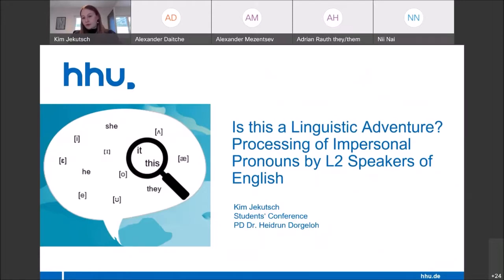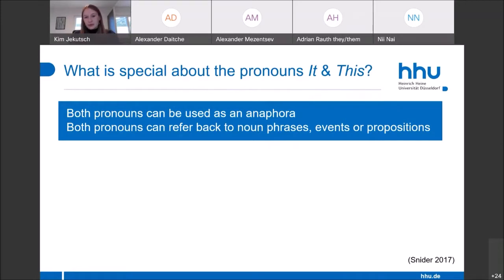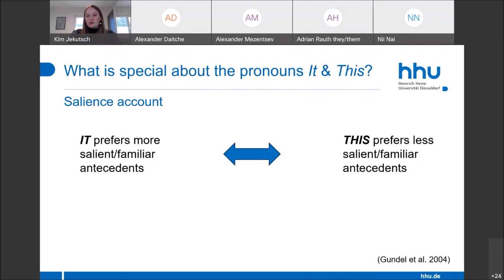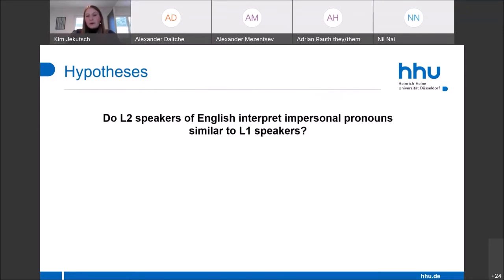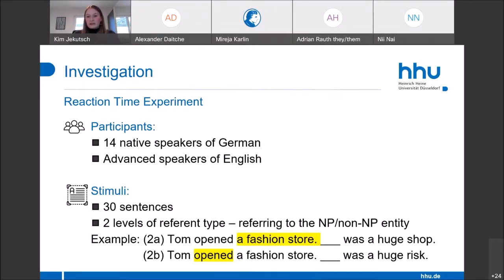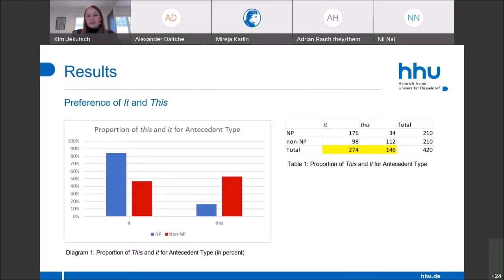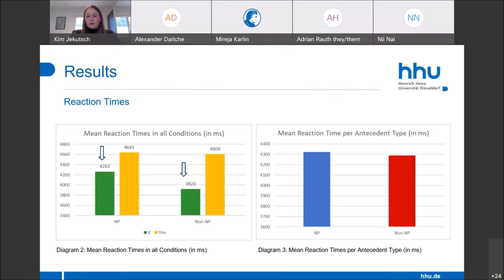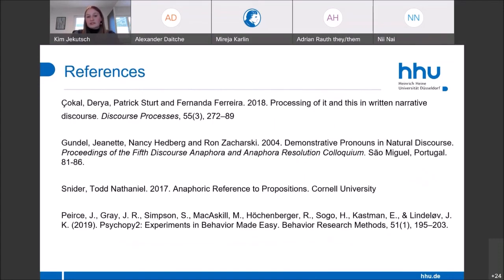Kim J. - Is this a Linguistic Adventure? Processing of Impersonal Pronouns by L2 Speakers of English